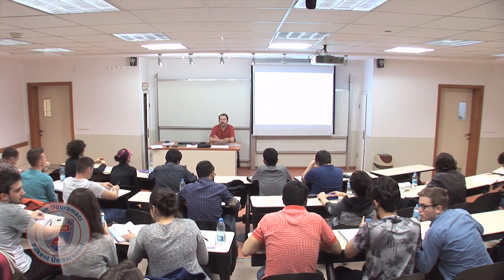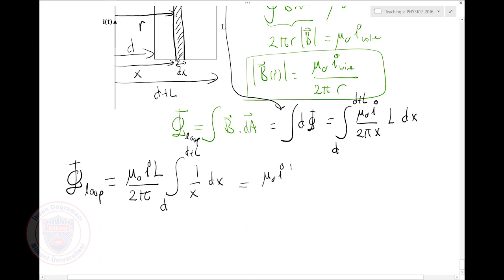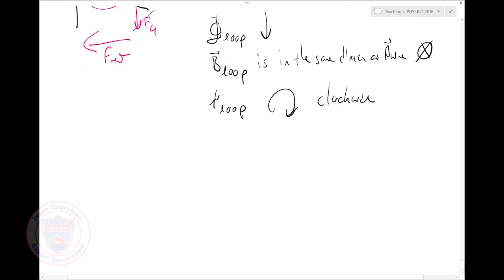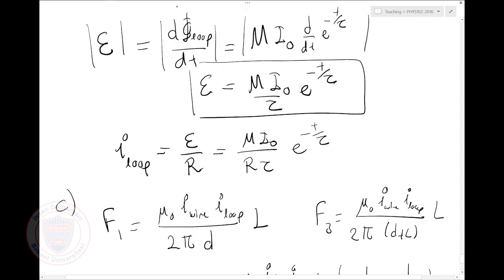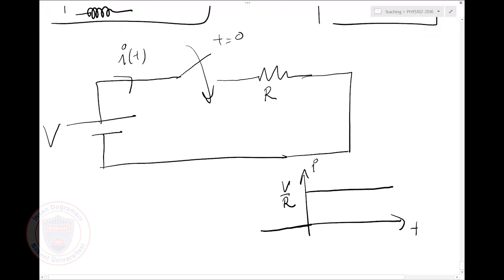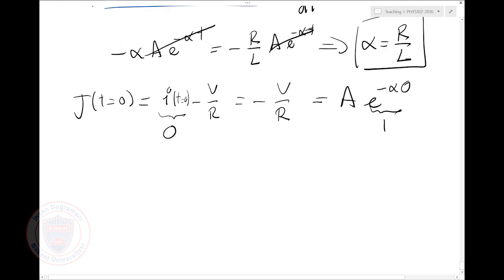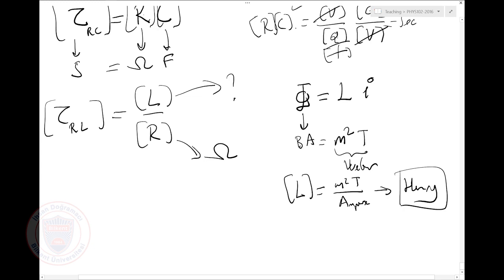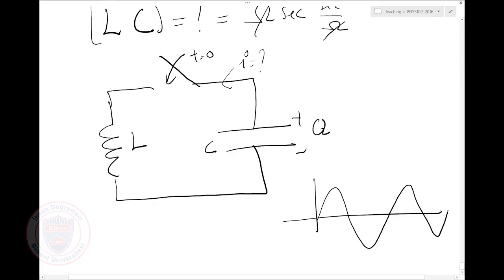General Physics II - Lecture 33 (PHYS 102)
Lecture 33: Inductor